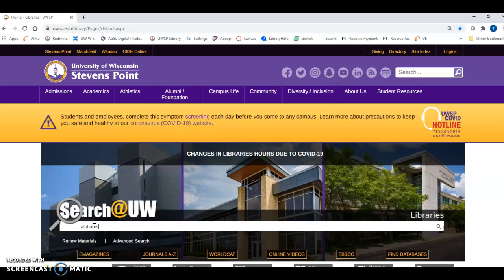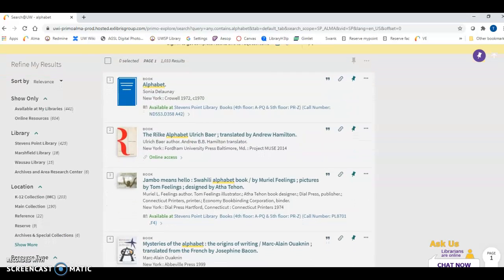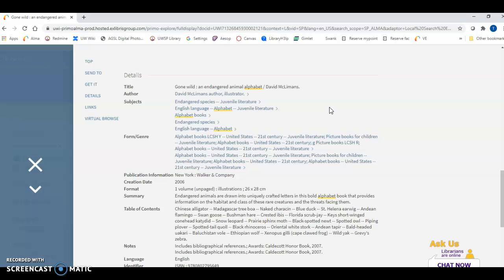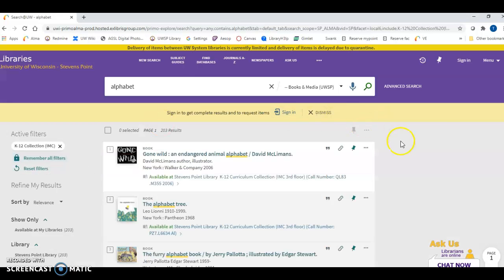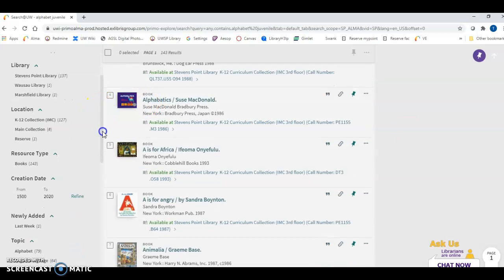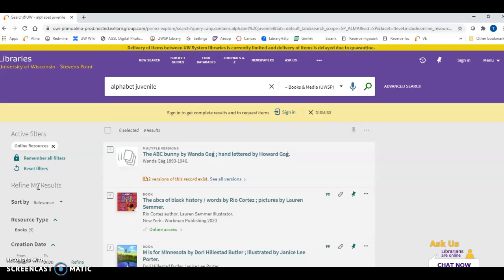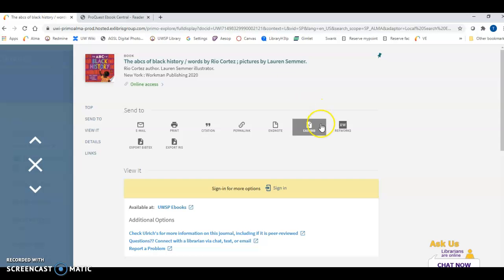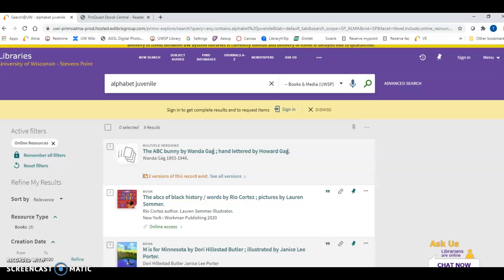Finding K-12 books for children in the IMC and Online